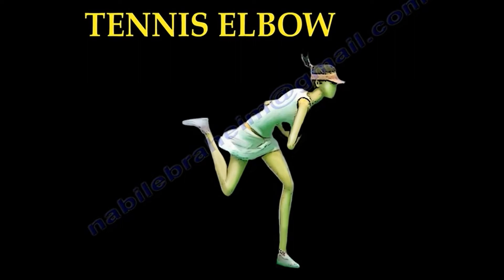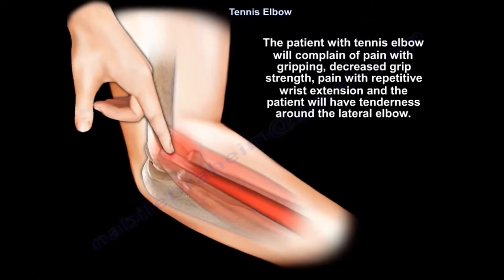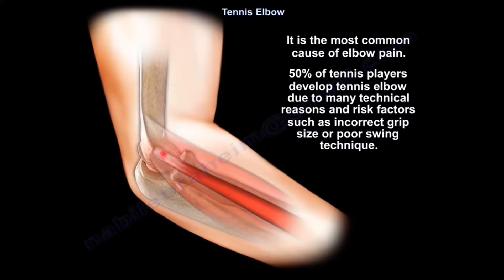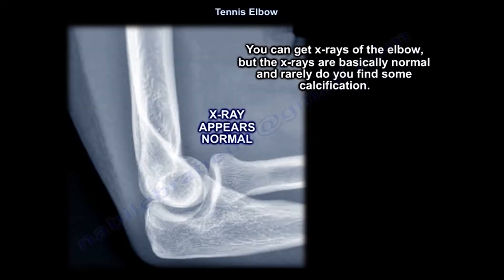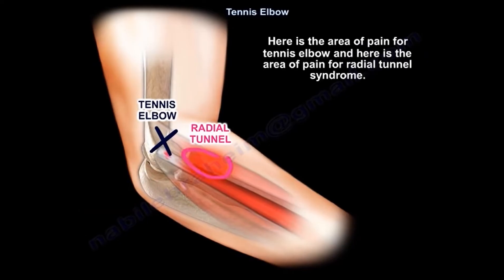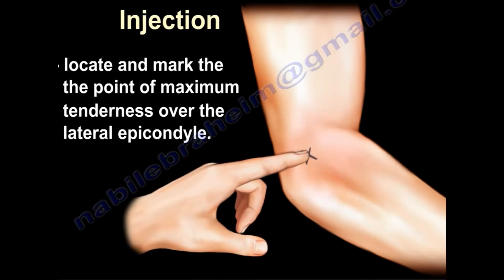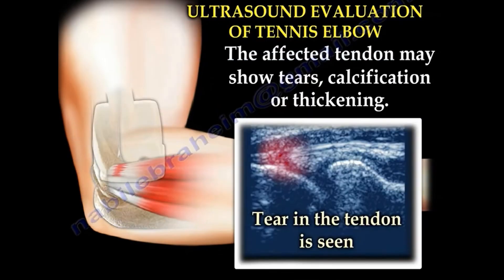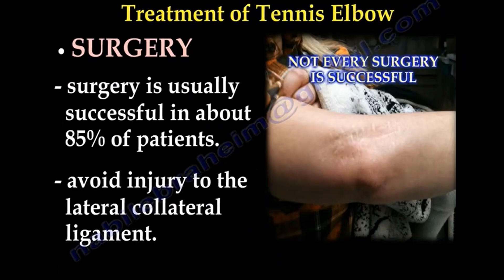Tennis elbow, what is Tennis elbow and why it hurts ? Tennis elbow symptoms, causes and treatment.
Dr. Ebraheim’s educational  video describes the condition of tennis elbow - lateral epicondylitis.it also describe the causes, the symptoms, diagnosis  and the treatment of tennis elbow.
Tennis elbow is called lateral epicondylitis.  Tennis elbow is an overuse injury that causes inflammation, tendinosis, and lateral elbow pain at the origin of a small muscle called the extensor carpi radialis brevis (ECRB.)  This is the location of pain on the outer side of the elbow.  The pain may interfere with sleep and activities, or even carrying groceries.  When this muscle (ECRB) is overloaded by repetitive activities, it causes pain on the outer side of the elbow
 It is the most common cause of elbow pain.  50% of tennis players developed tennis elbow due to many technical reasons and risk factors such as incorrect grip size or poor swing technique.  This condition also affects workers to do heavy lifting, repetitive gripping, or using heavy tools. The pathology of the tendon shows disorganized collagen and angiofibroblastic hyperplasia.  The condition usually starts by microtears of the origin of the extensor carpi radialis brevis due to eccentric overload, which is precipitated and aggravated by repetitive wrist extension and forearm pronation.  The patient with tennis elbow will complain of pain with gripping, decreased grip strength, pain with repetitive wrist extension, and will have tenderness around the lateral elbow.  Here is the area of pain for tennis elbow and here is the area of pain for radial tunnel syndrome.  Radial tunnel syndrome should be in the differential diagnosis of tennis elbow, especially if the patient is not recovering as expected from tennis elbow treatment (suspect that the patient has radial tunnel syndrome).  The radial tunnel syndrome gives pain about 3–4cm distal and anterior to the lateral epicondyle.  Radial tunnel syndrome occurs in about 5% of the patients due to compression of the posterior intraosseous nerve.  You also need to rule out cervical disc problems and tricep tendonitis.  Basically, the diagnosis of tennis elbow was based on the symptoms and physical examination.  The provocative test, which will increase the pain at the lateral epicondyle, is resisted wrist extension with the elbow fully extended.  You can get x-rays of the elbow, but the x-rays are basically normal and rarely do you find some calcification.

Treatment of tennis elbow:

- Activity modification

- Nonsteroidal anti-inflammatory medication

-Physical therapy (especially eccentric exercises)

-Injection (frequently used)
                -Steroid injection
                -May use PRP

                                (Ultrasound guidance may be helpful)
                -Bracing

There is a 95% success rate with nonoperative treatment to relieve the pain.  It may take up to 6-12 months to improve the condition.

Surgery is a last resort for release and debridement of the extensor carpi radialis brevis muscle origin.  Excessive debridement and release of the tendon can lead to injury of the lateral collateral ligament, and that may lead to the posterolateral rotatory instability of the elbow.